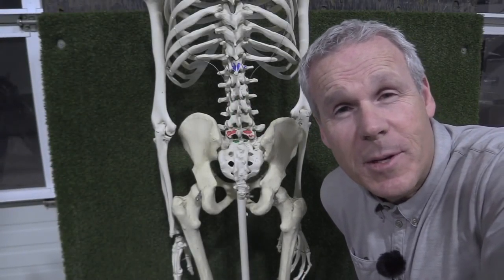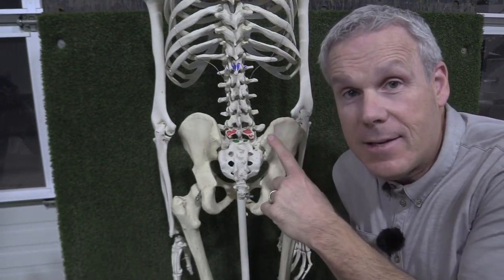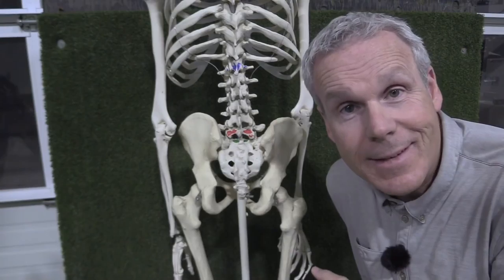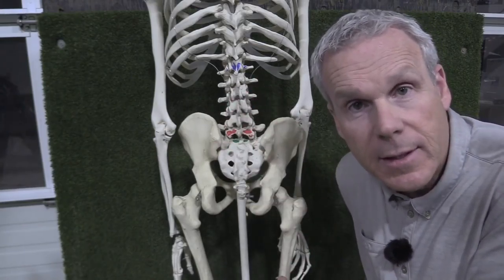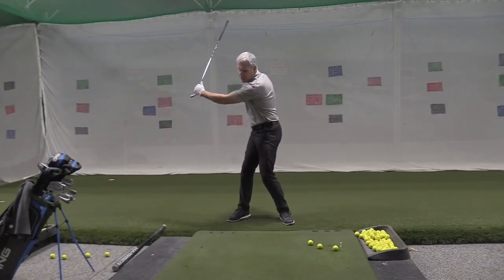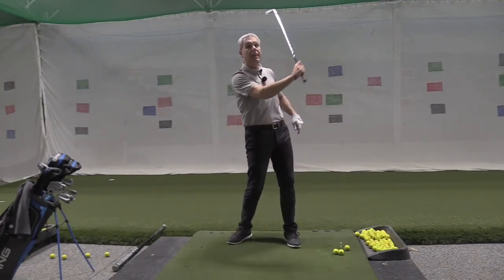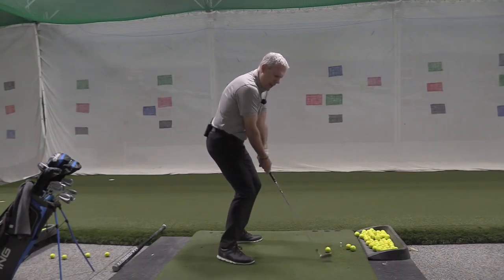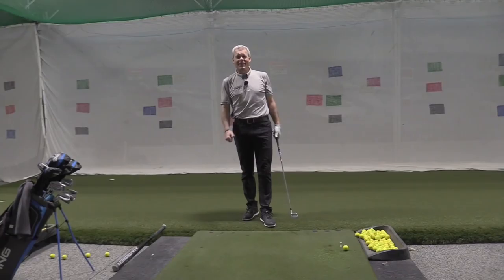WHY TIGER WOODS WILL BE FINE THIS TIME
Here's what happened with Tiger Woods' latest back surgery, and how it's going to affect his golf swing and ability to stay injury-free.